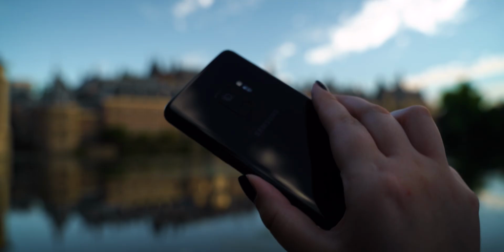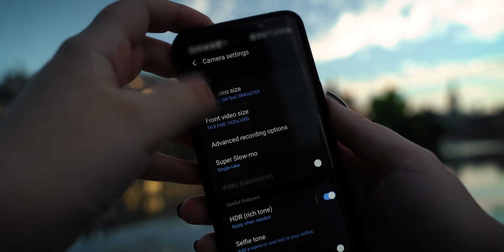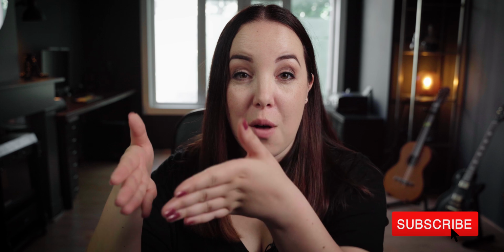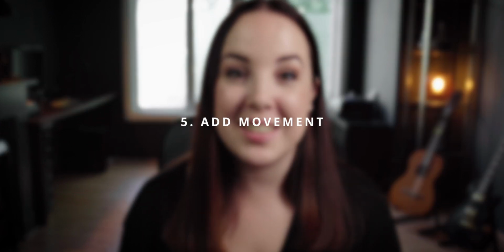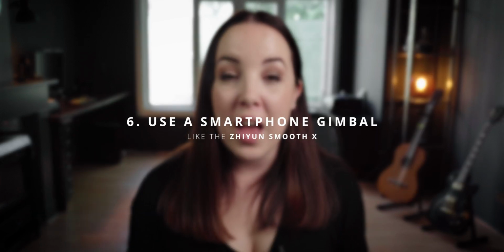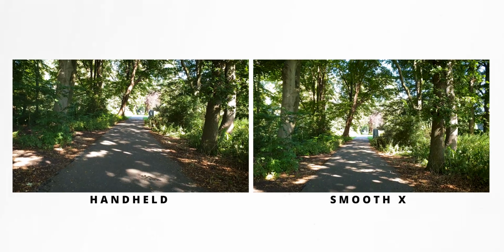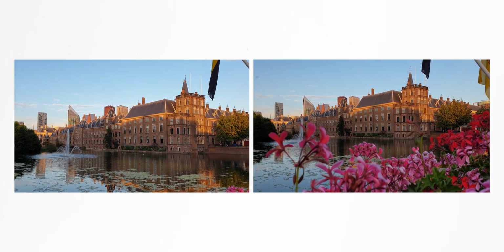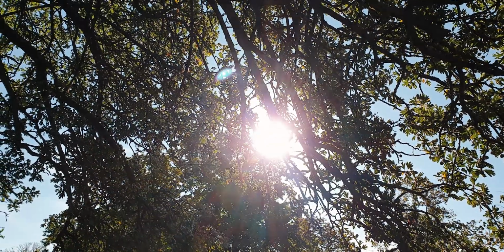8 tips to shoot AWESOME SMARTPHONE VIDEOS | Android & iPhone MOBILE VIDEOGRAPHY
COLOR GRADED WITH MY LUT PACK
Watch this video if you want to level up your mobile videography game! We've all wondered how to shoot cinematic video on your phone, so in this video I'm going to share my best mobile cinematography tips. All of the tips can be used on an iPhone and an Android smartphone like my Samsung S9! take better smartphone videos today!

▸ BEST MUSIC FOR CLIENT WORK

LET’S CONNECT
▸ EMAIL LIST (UPDATES & FREEBIES!)